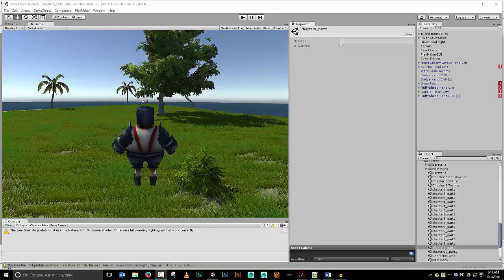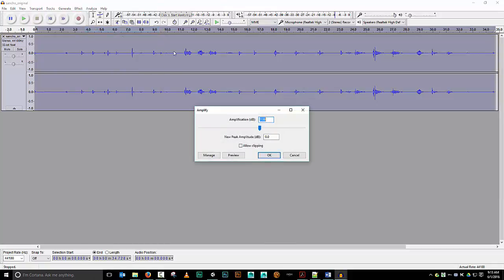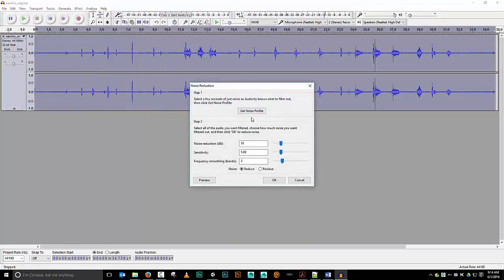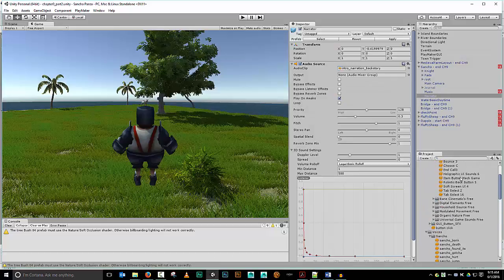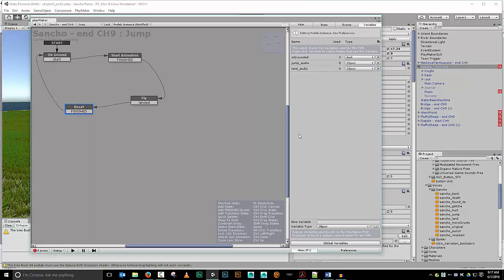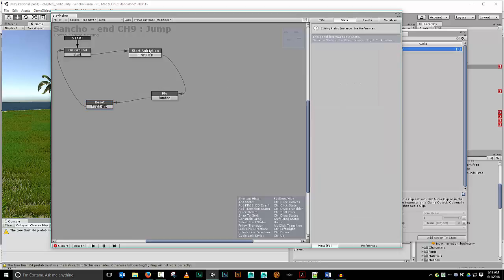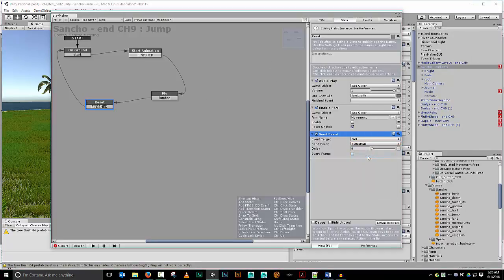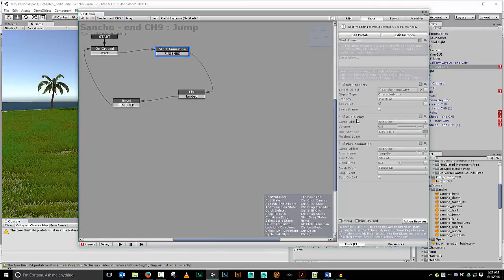Sancho Jump Audio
Adding some audio to the jumping and landing of Sancho.